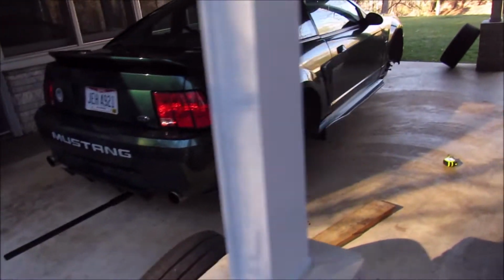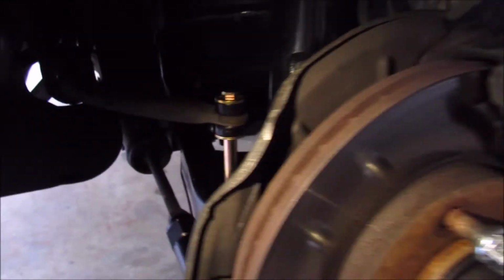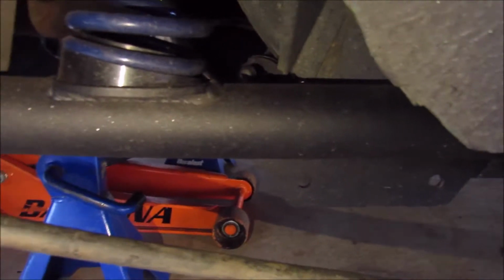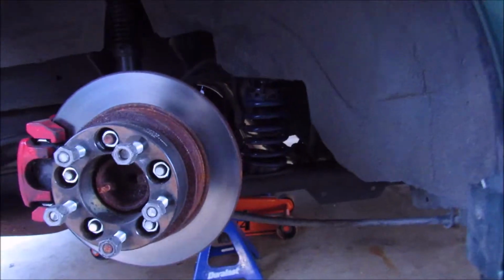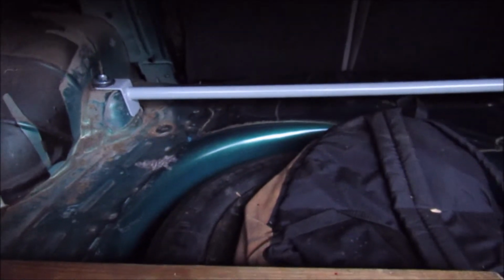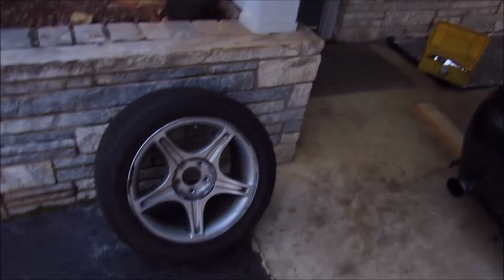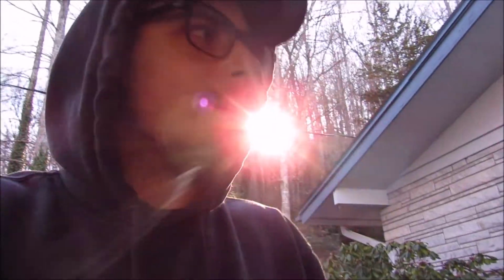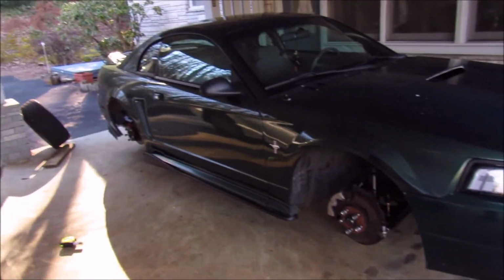New Coilovers, Contol arms, and more added to the mustang!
Let me know what kind of content you all want to see with my mustang and the 05-05 mustang. hope you enjoyed the video!!